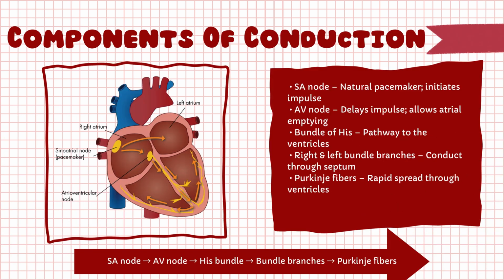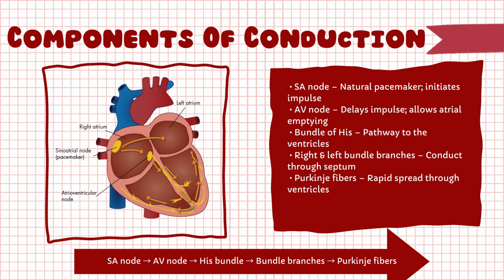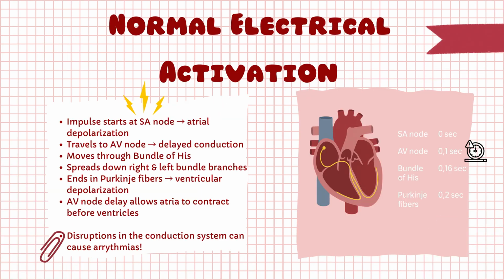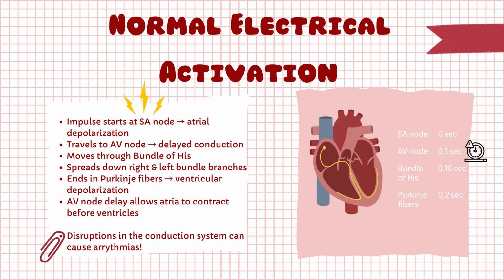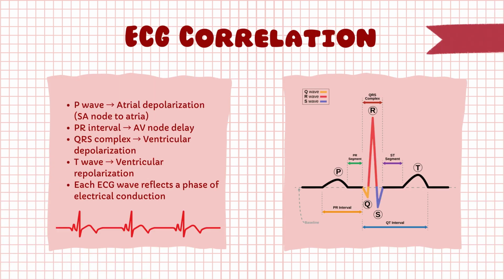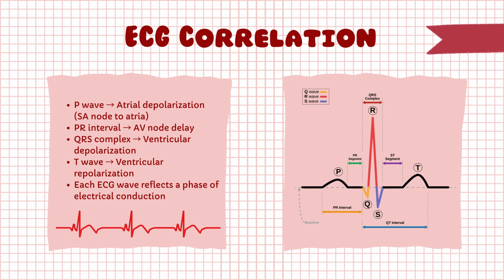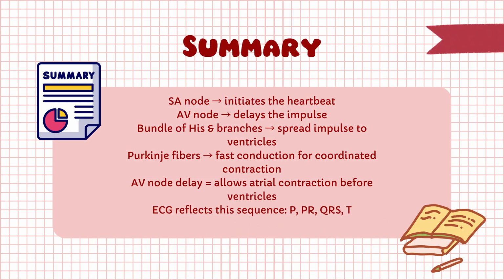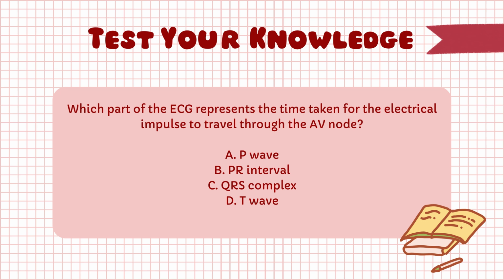Cardiovascular Physiology: Electrical Conductivity (Ep.3)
⚡ EPISODE 3: Electrical Conductivity | Cardiovascular Physiology Series
Welcome to Episode 3 of our Cardiovascular Physiology Revision Series for Medical Students!

In this high-yield video, we explore how the heart conducts electricity and how these processes relate to an ECG. You'll learn how the heart generates electrical signals and how those signals translate into mechanical contraction.

✅ What You’ll Learn:
Identify the major components of the cardiac conduction system
Describe the normal sequence of electrical activation in the heart
Understand the functional importance of conduction delays and speed differences
Link conduction events to the ECG
Apply clinical relevance: heart blocks, arrhythmias, pacemakers

🎓 Perfect For:
Medical students (preclinical + clinical)

Nursing and PA students

Anyone reviewing cardiovascular physiology for exams

📌 Next Up: Blood flow, pressure and resistance (Ep. 4)